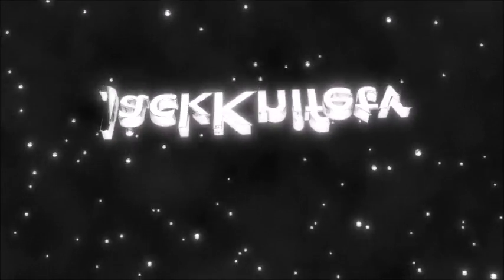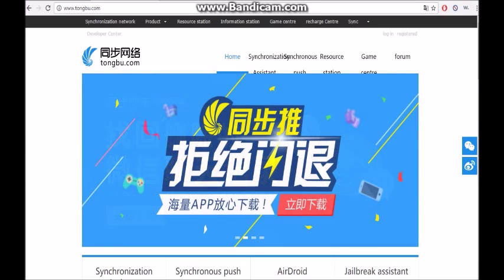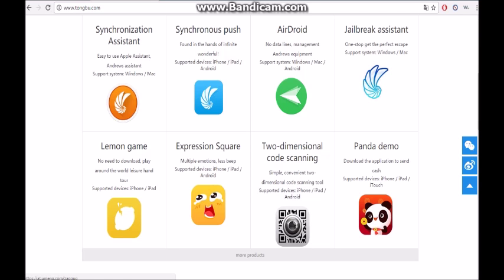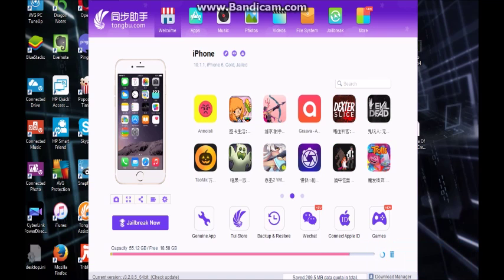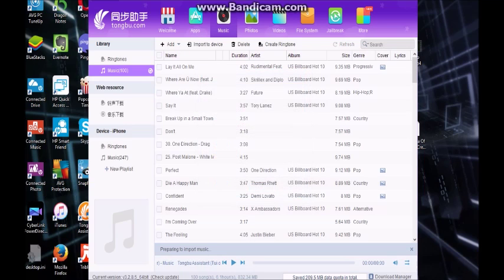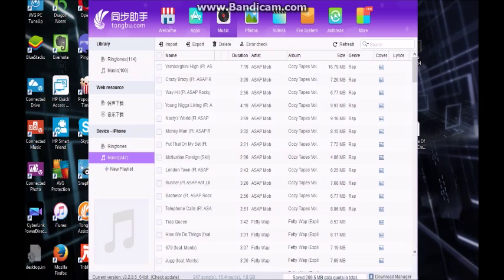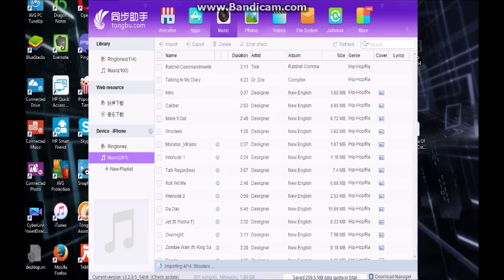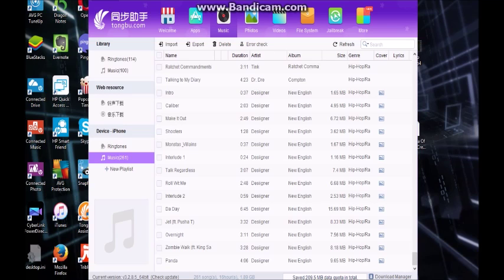How to put music on your iphone free! (WithOut ITunes)2016!!